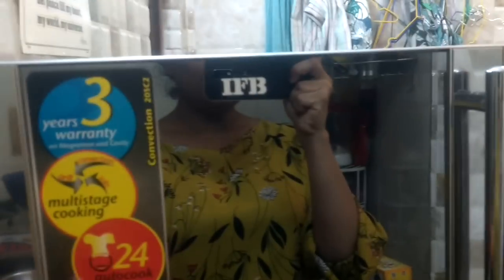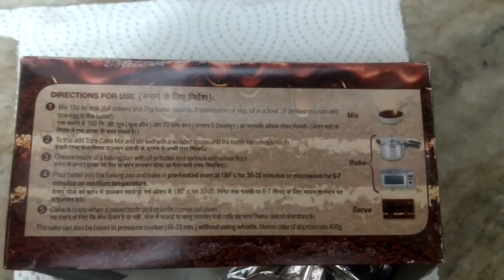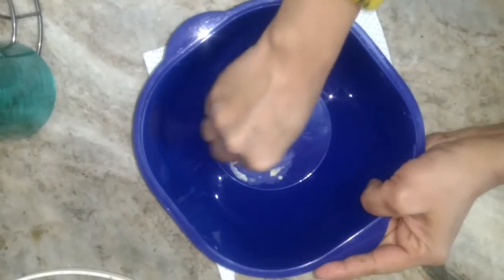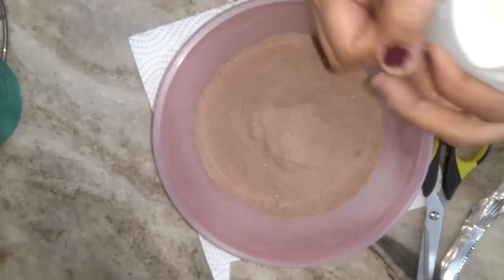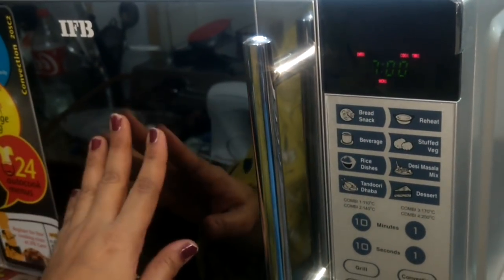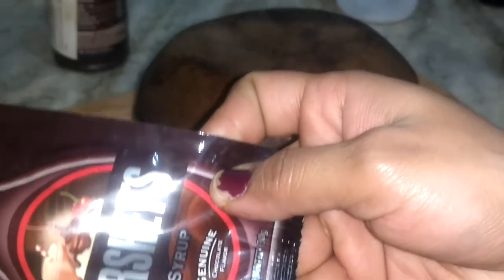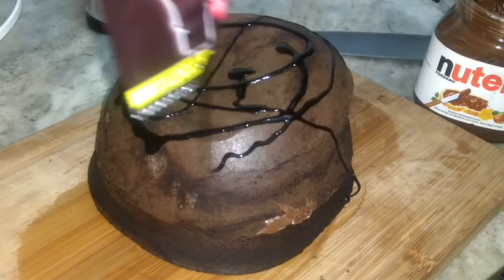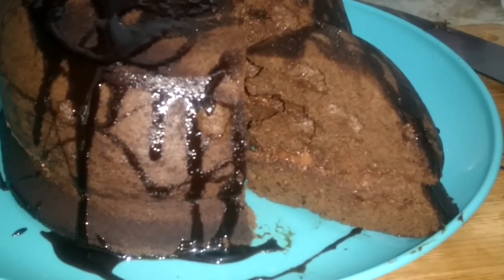TRYING IFB 20SC2 MICROWAVE CONVECTION OVEN & TOPS CAKE MIX | Sanaslifee | Sana K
Hi everyone!

Today's video is my first time trying the Tops cake mix and the iFB 20SC2 microwave oven.
Hope u guys enjoy it.

Sana